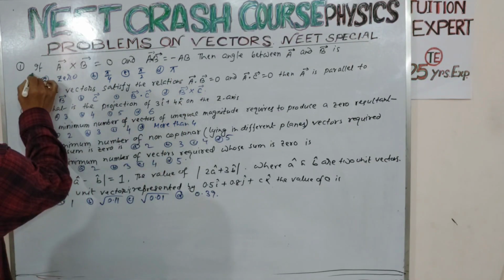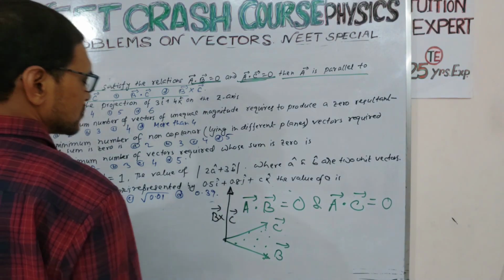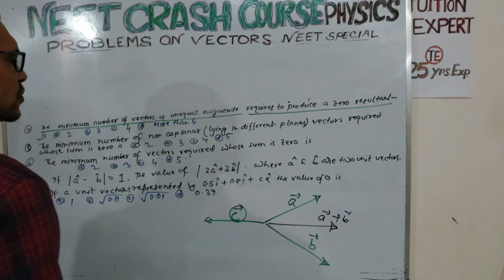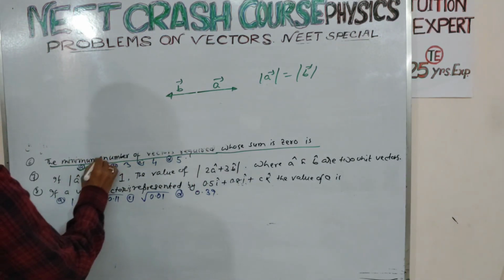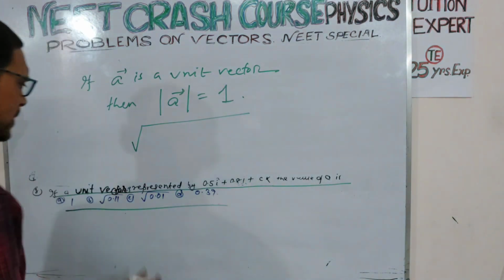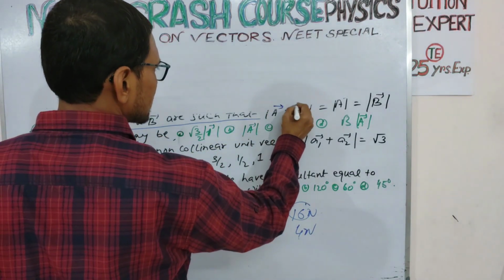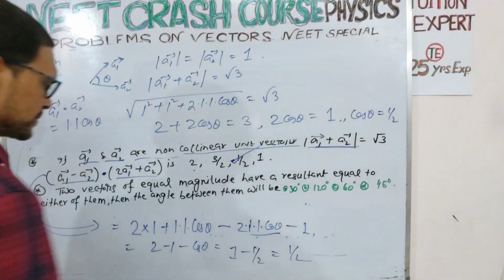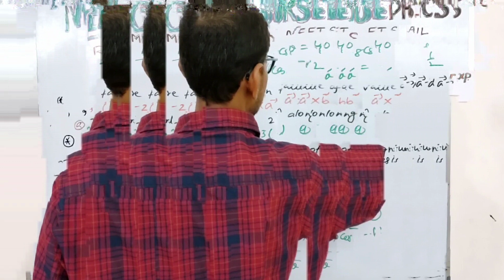NEET CRASH COURSE.Physicsclass11IMPORTANT PROBLEMS OF VECTORS FOR NEET..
This video is made for specially NEET students. This video contains very important problems of vectors for neet.
NEET CRASH COURSE.PHYSICS CLASS 11 IMPORTANT PROBLEMS OF VECTORS FOR NEET..neetexam vector class11 neetvectorsproblems.

main.It also contain some important problems for NEET.